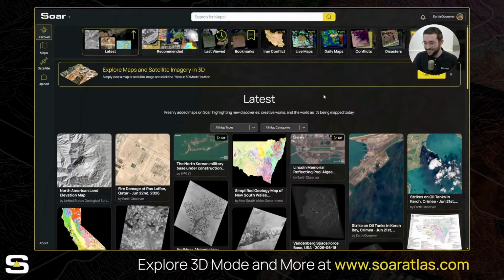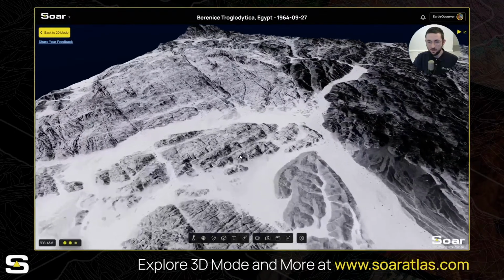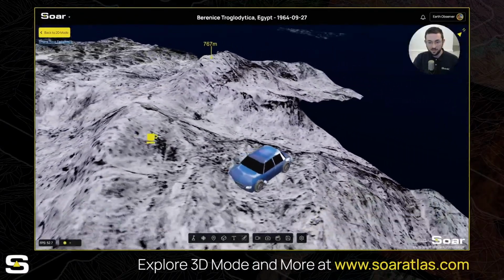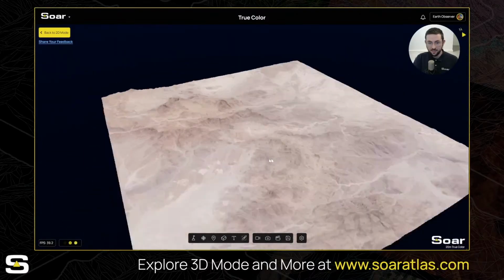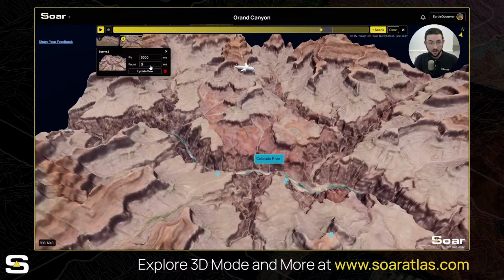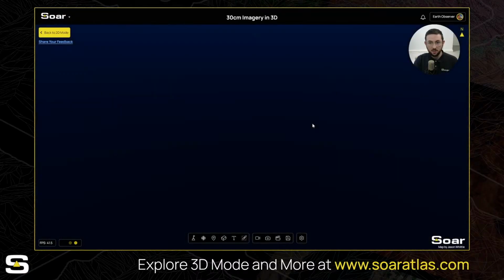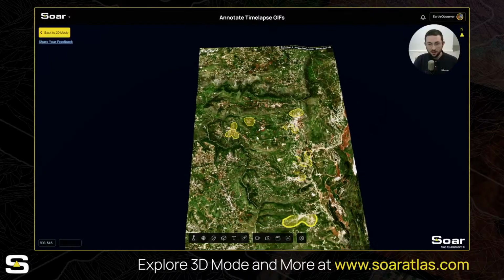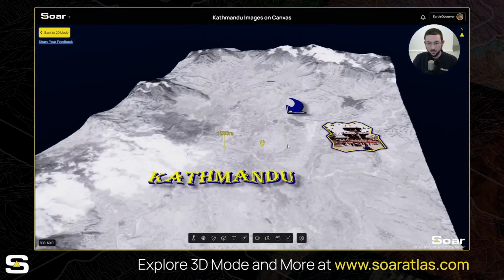Exploring 3D Mode on Soar Atlas - 🔴 Live Webinar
Join the Soar team as they explore the all new 3D Mode on soaratlas.com
Learn more about how to use 3D Mode best and explore a variety of tools and maps.

Introducing 3D Mode - a completely new way to explore maps, satellite imagery, and geospatial stories directly in your browser. With more than 1 million maps already on Soar Atlas, 3D Mode transforms flat 2D maps into immersive 3D landscapes, giving you a whole new perspective on the places, events, and discoveries you explore.

Create your own maps with annotations, markers, text, and drawing tools, then record cinematic virtual 3D tour videos to guide others through your discoveries. When you're done, share your creations with the world.

3D Mode Beta is out now.

About Soar:
Soar is the living atlas of the world, a digital resource with over a million maps and satellite images available and catalogued on one platform and community. It makes the world’s geospatial data more open, accessible, collaborative and useful.